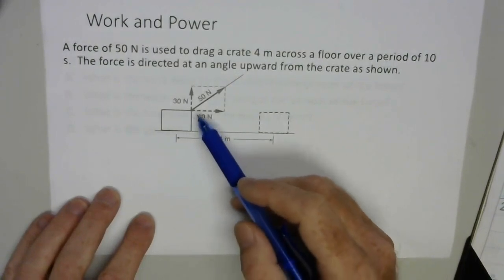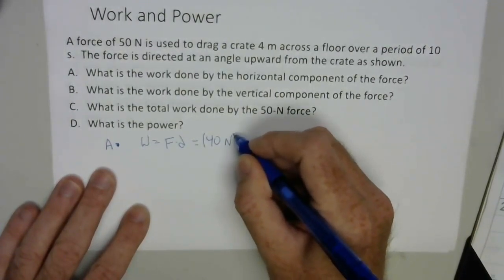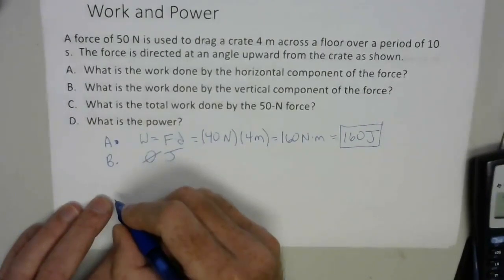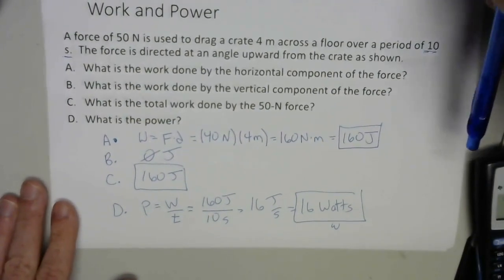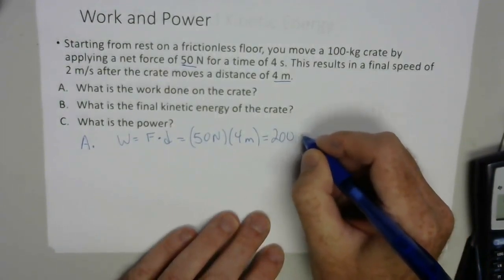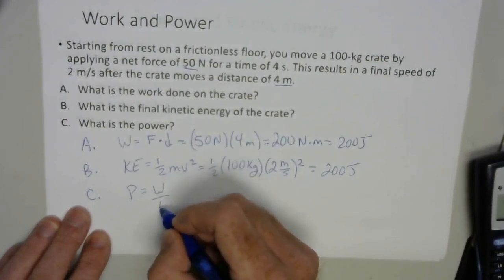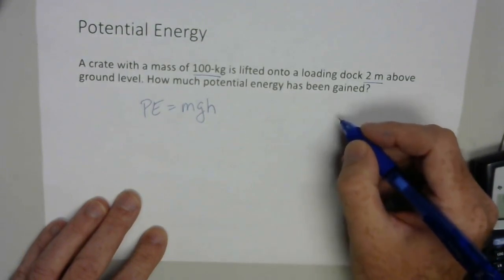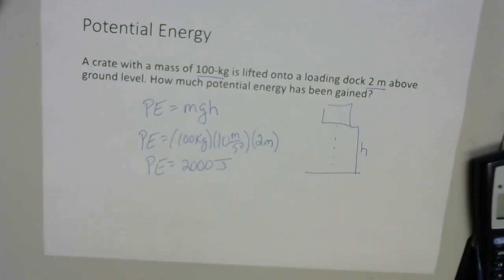Work, Power, Potential Energy, and Kinetic Energy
Tutorial on Work, Power, Potential Energy, and Kinetic Energy